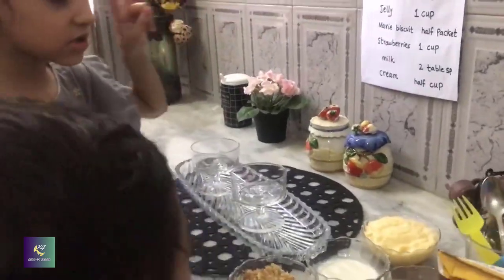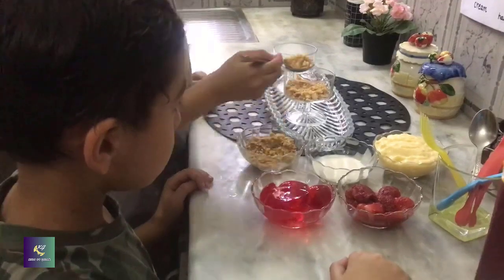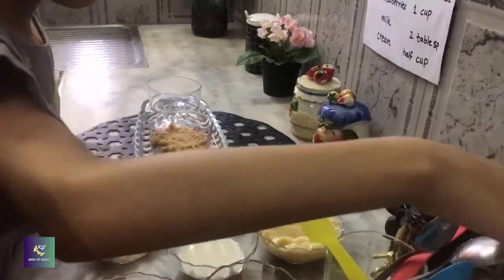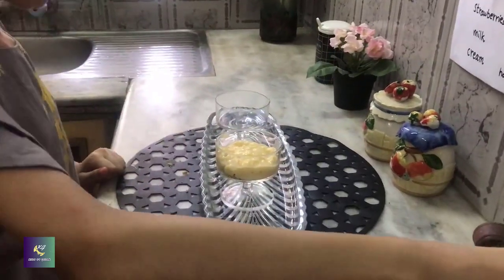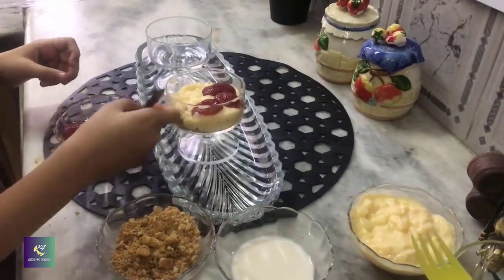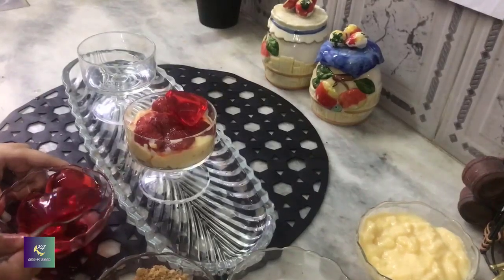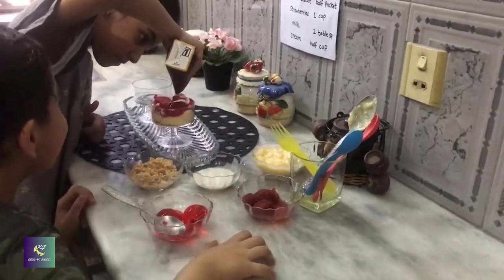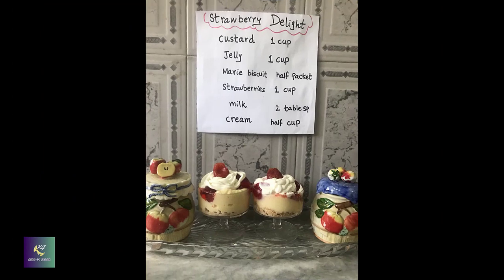Strawberry Delight Recipe | Kids of Gleam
How to make Strawberry Delight.